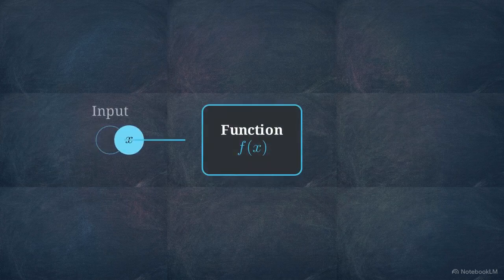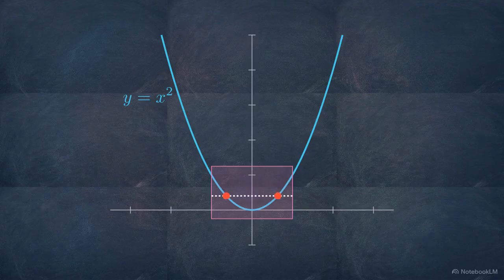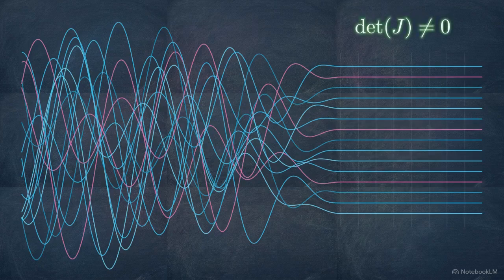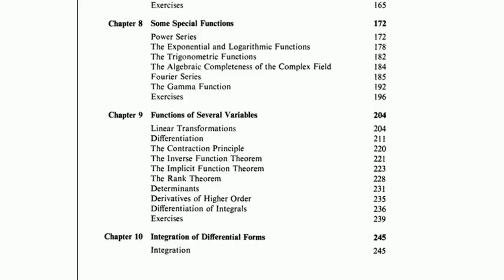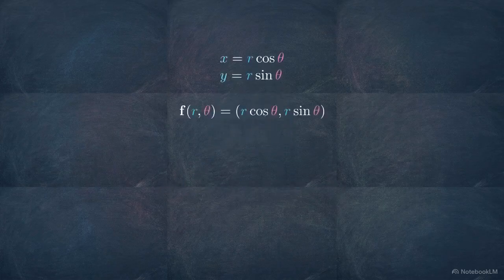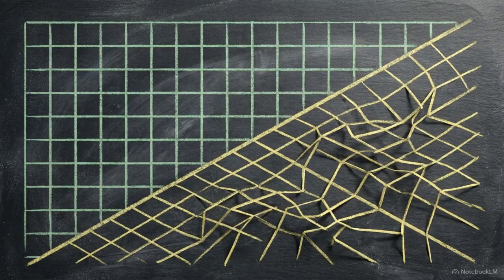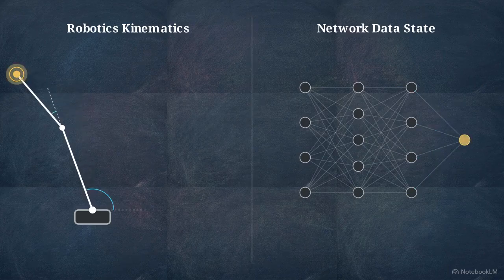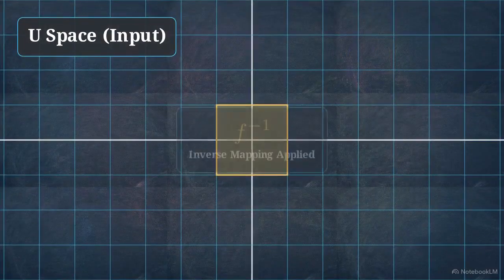The Inverse Function Theorem | Chapter 9 | Principles of Mathematical Analysis | Rudin Real Analysis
In this lecture, we study one of the most fundamental results in multivariable calculus and advanced analysis: The Inverse Function Theorem. This theorem provides the conditions under which a continuously differentiable function has a locally defined inverse that is also continuously differentiable. We discuss the intuition behind the theorem, its proof, important examples, and applications in higher-dimensional analysis.

Topics Covered:
• The Inverse Function Theorem
• Differentiable Mappings
• Jacobian Matrix and Non-Singular Derivative
• Local Invertibility
• Continuously Differentiable Inverse
• Proof of the Inverse Function Theorem
• Examples and Applications
• Rudin Chapter 9 Analysis

This lecture is useful for:
• GATE Mathematics
• Real Analysis and Advanced Calculus Courses